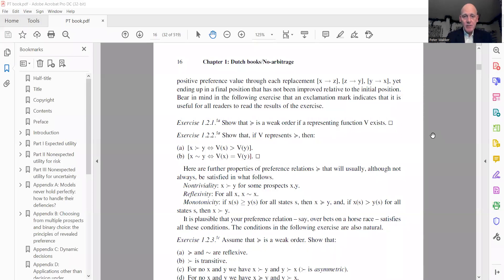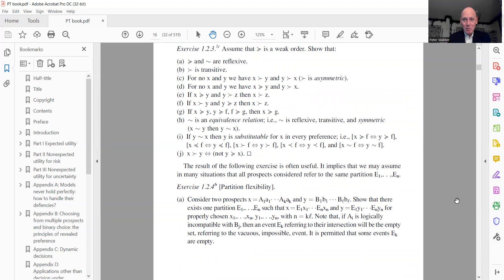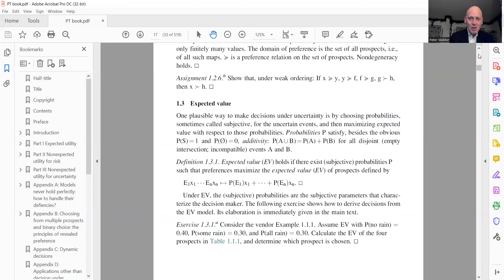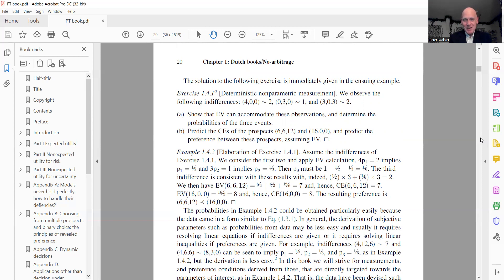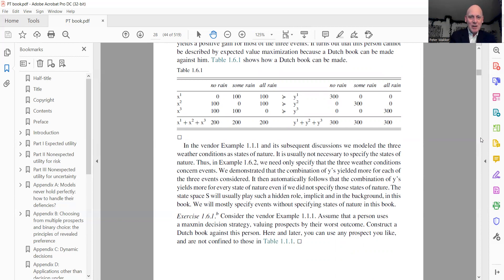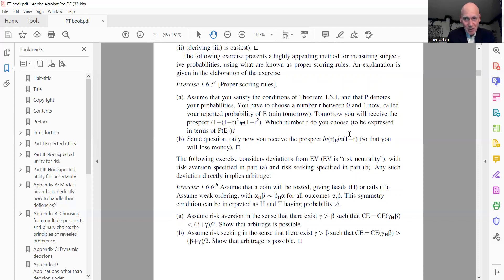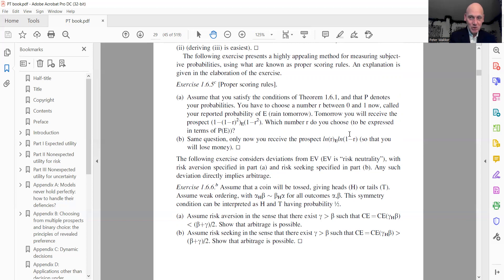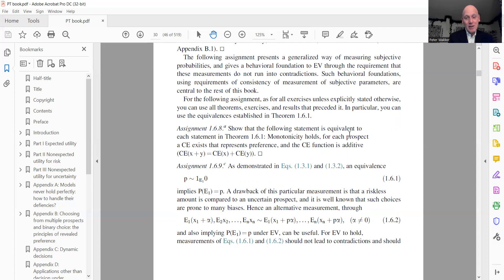2.1 slides Homework Ch.1 9mins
Homework; after 3:30 minutes: describe-predict in empirical sciences; after 6:20 minutes: the fascinating proper scoring rules; after 8 minutes: don’t be risk averse!